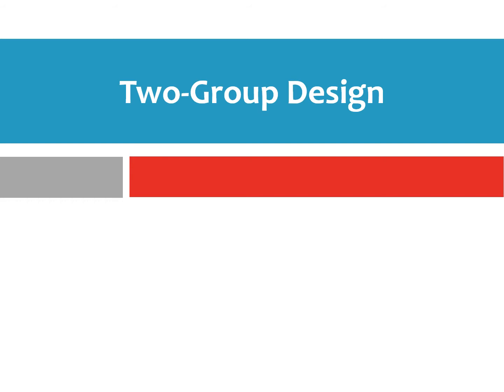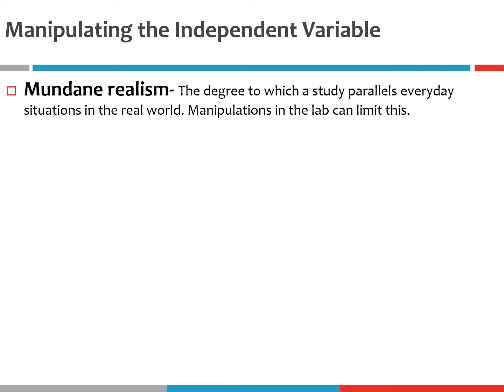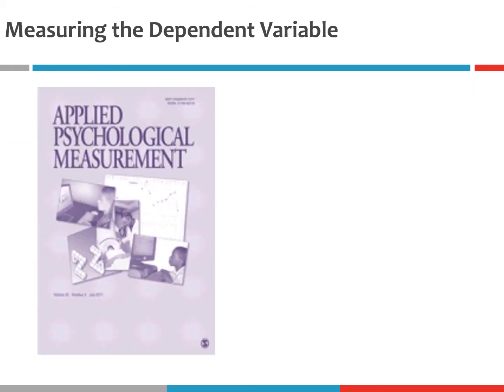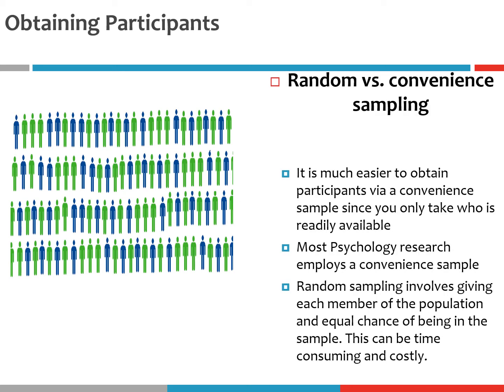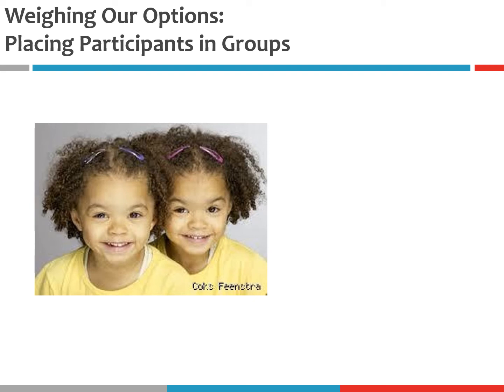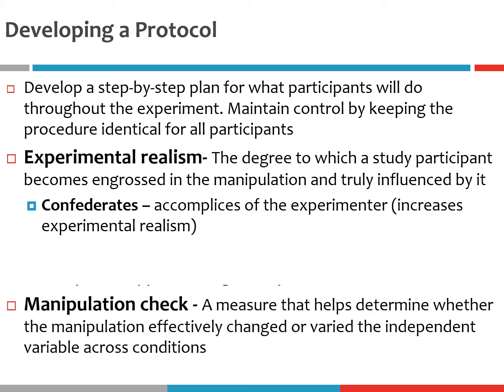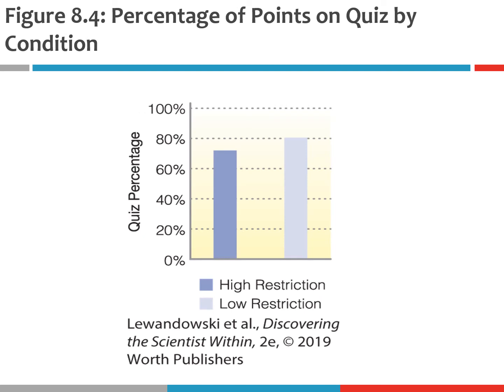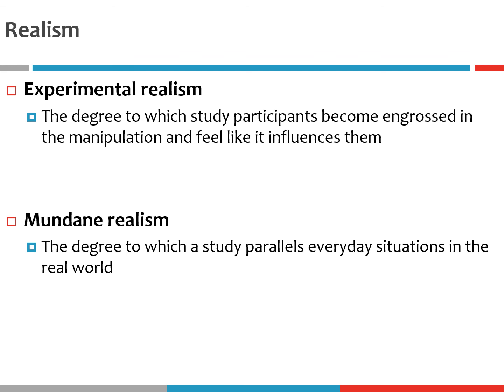Chapter 8 PSY 265 Recorded Lecture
Two Group Design